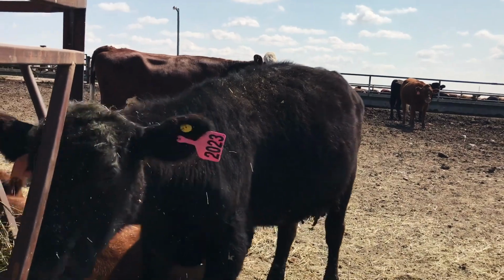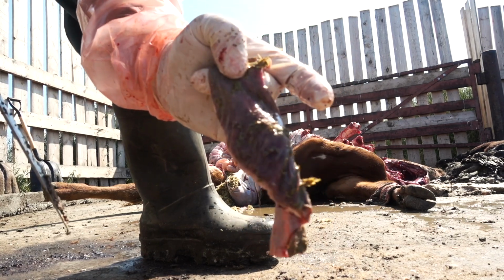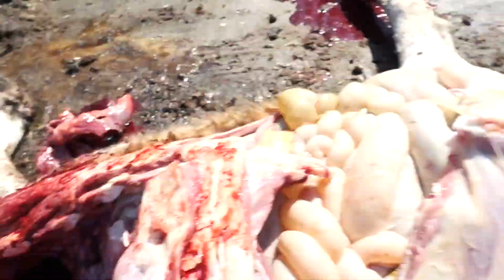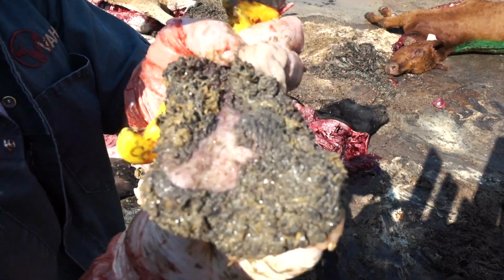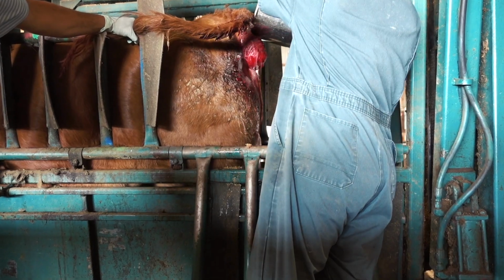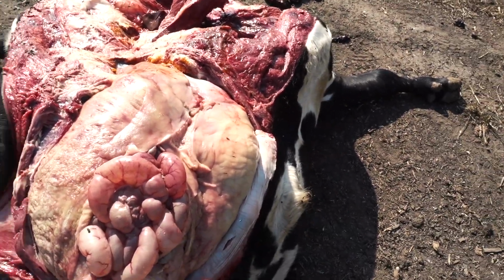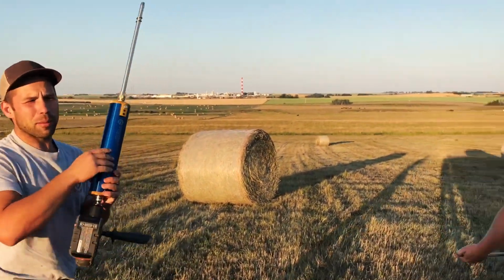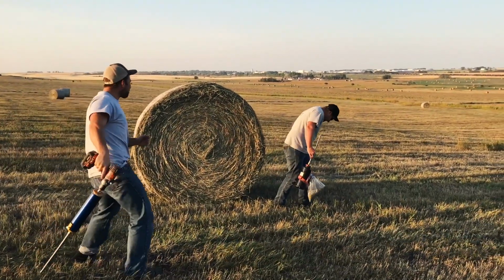THE UNIVERSAL LAW OF URINATION vlog 278